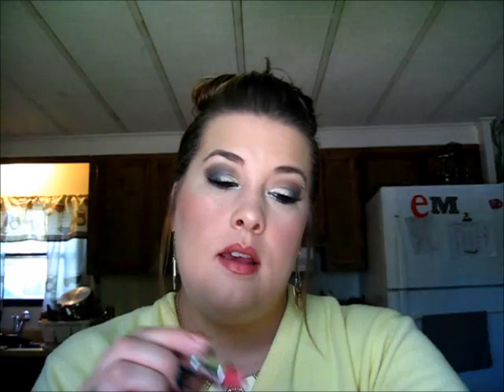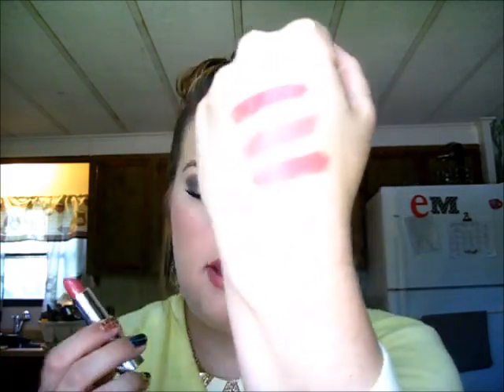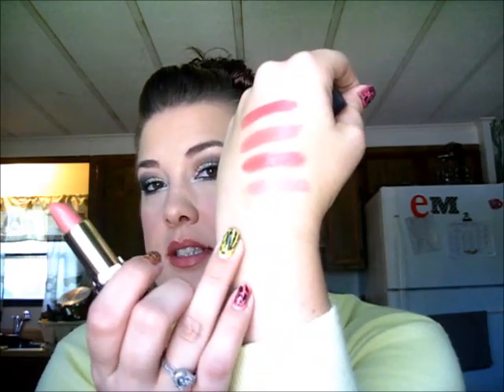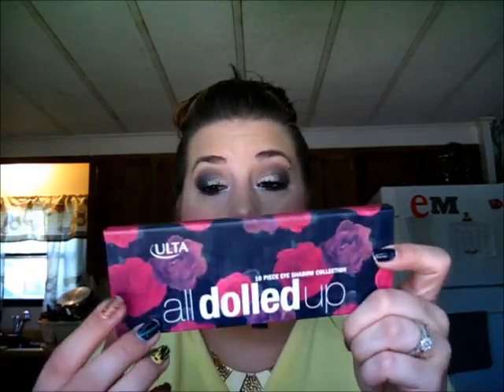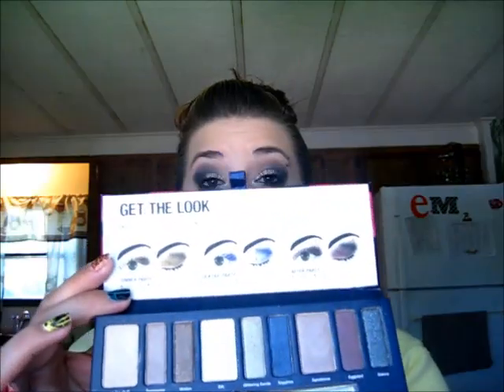Big ULTA and Big Lots HAUL!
IG and Twitter Name- babygirlnb32